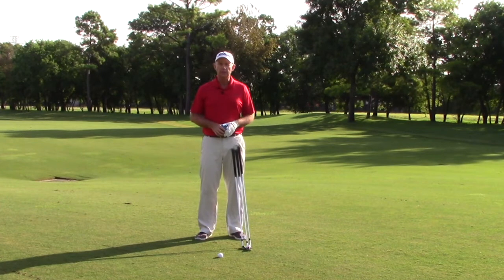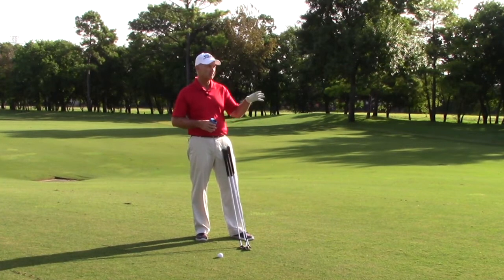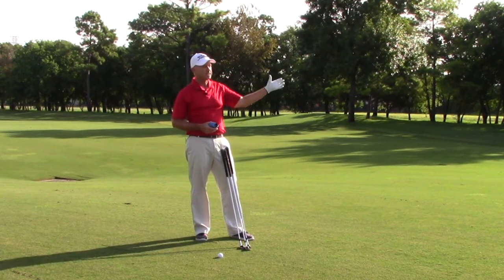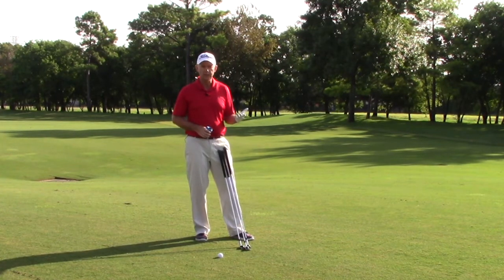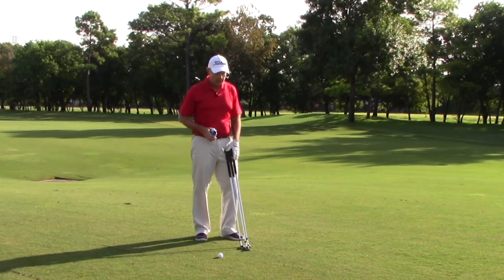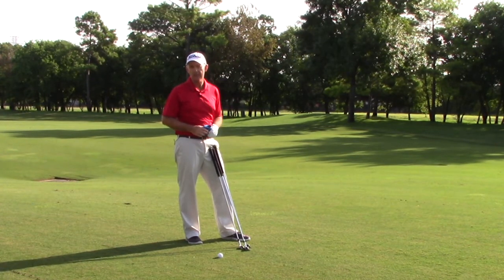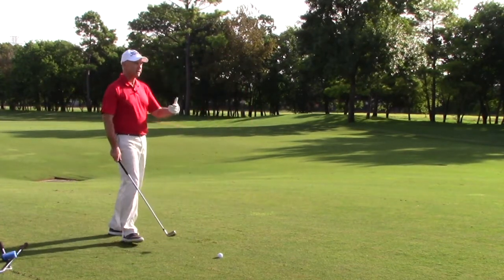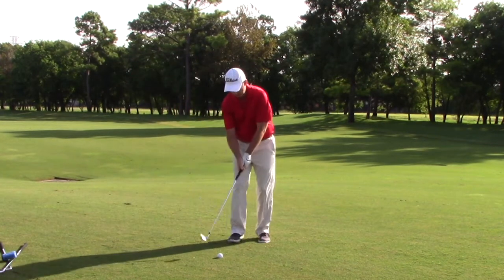18 Holes in 18 Weeks, Episode 4 - Royal Oaks Country Club, Houston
Par 5 Course Management - Royal Oaks Country Club, Houston

The par 5’s at Royal Oaks put a premium on course management and decision making. Reading the situation, making the best decision for the stance and lie, and then selecting the most appropriate club and shot are critical to scoring low on these holes.

In this video, Director of Instruction Derek Hooper, takes you through the analysis and decision making process required on your second shot on the par 5 fourth hole. This same process can be transferred and implemented to make good decisions on any shot on any hole.

To learn more about Royal Oaks Country Club Houston or to learn about our instruction programs please or call .